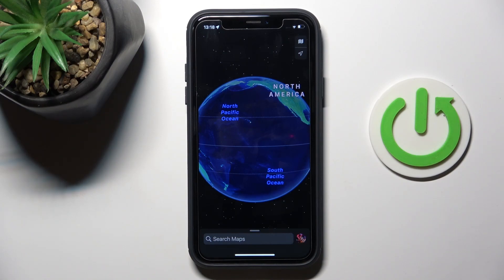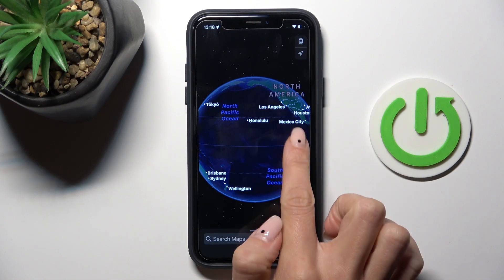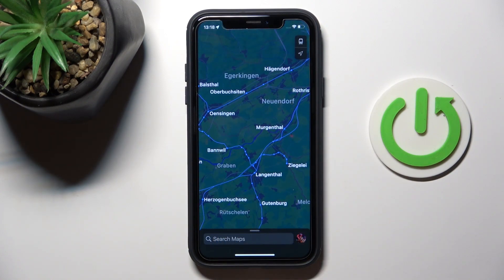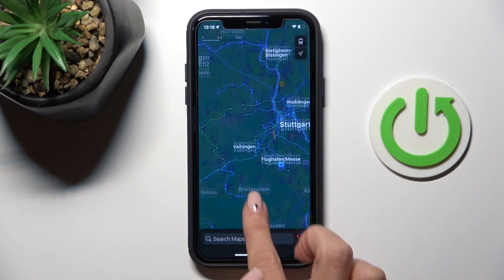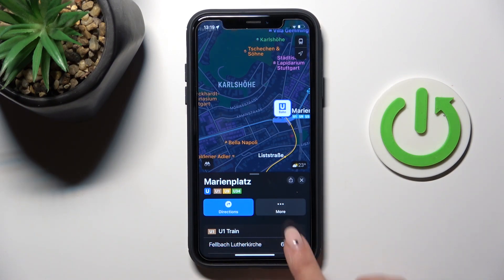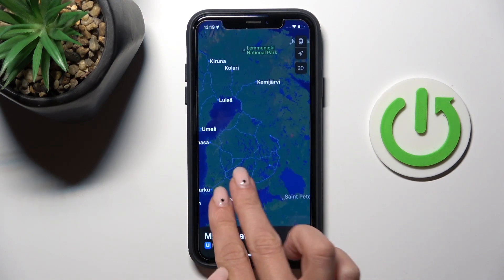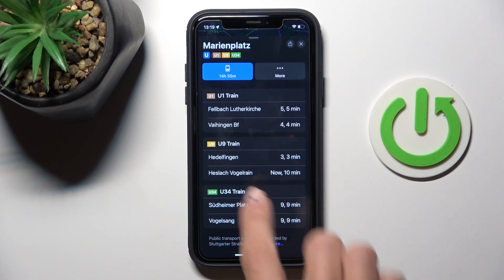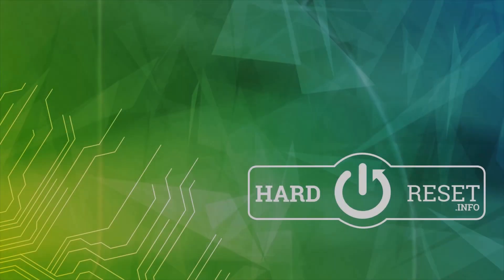APPLE Maps: How to Check Public Transportation Maps? | Effortless Commuting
How to Check Public Transportation Maps on Apple Maps! Unlock Seamless Travel Options. Whether you're a frequent commuter or an occasional traveler, this comprehensive tutorial will walk you through the process of checking public transportation maps using Apple Maps. Say goodbye to confusion and hello to a stress-free journey. Join us on this informative adventure and discover the convenience of exploring public transportation with Apple Maps.

How to Check Public Transportation Maps on Apple Maps?
How to Check Public Transportation on Apple Maps?
How to Check Public Transportation Routes?